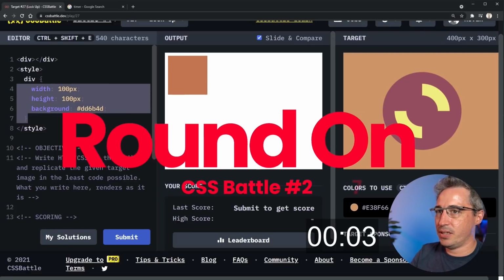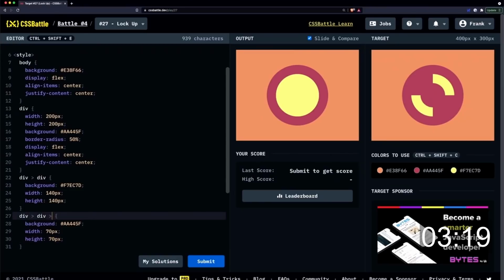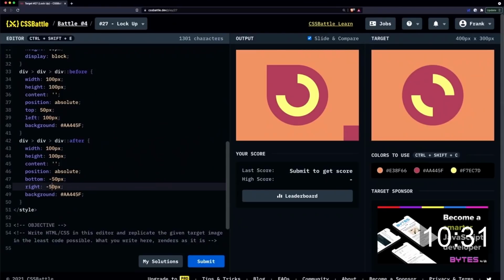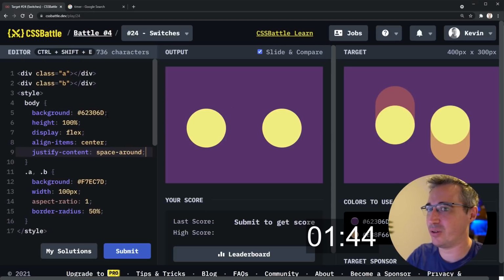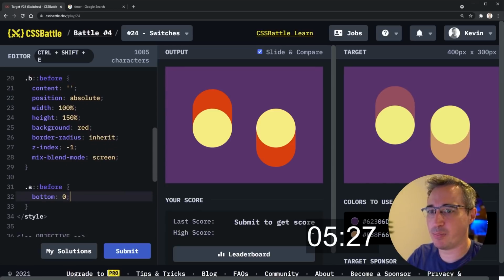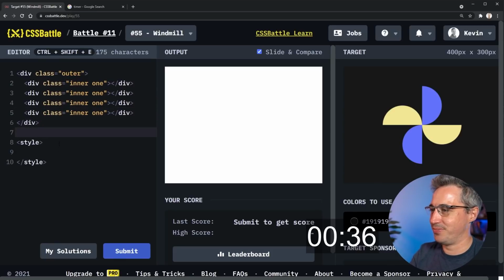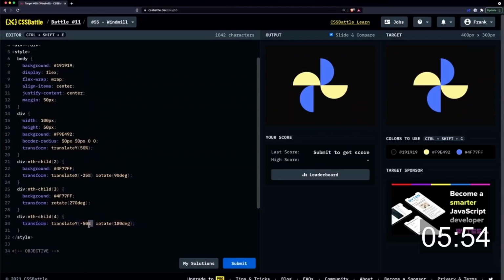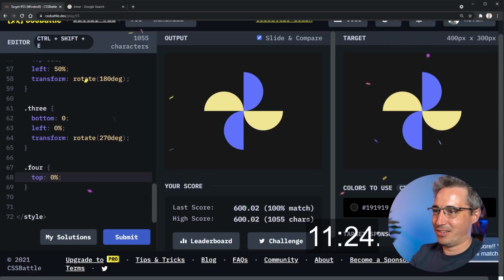I've been challenged to a CSS Battle!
One of my Patrons, Frank, has challenged me to a CSS Battle... can he defeat me?

and of course, a Patron of mine

⌚ Timestamps
00:00 - Introduction
00:58 - Battle #1
11:47 - Battle #2
22:37 - Battle #3